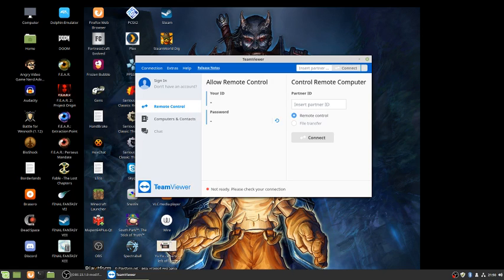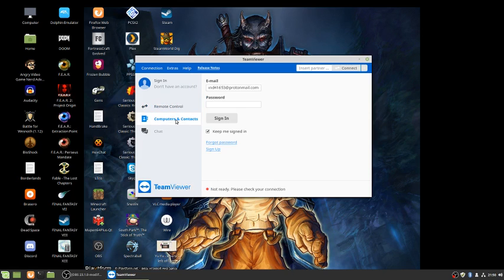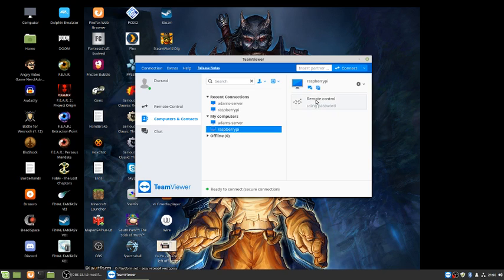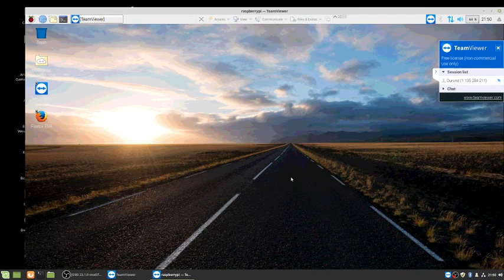Linux Remote Desktop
Finally an easy to use remote desktop solution for us Linux users.